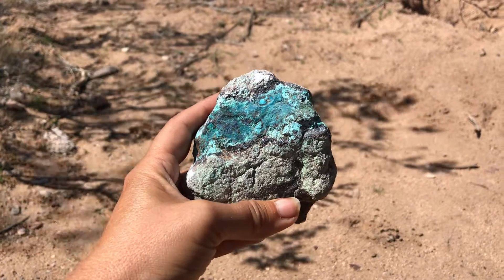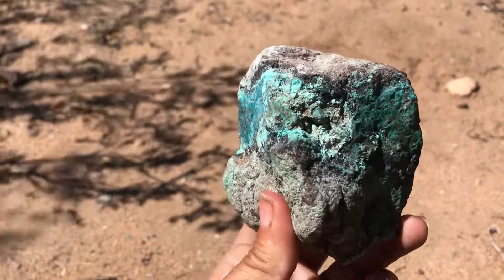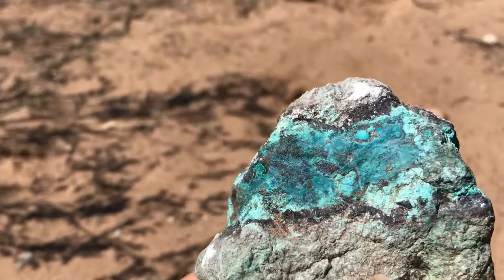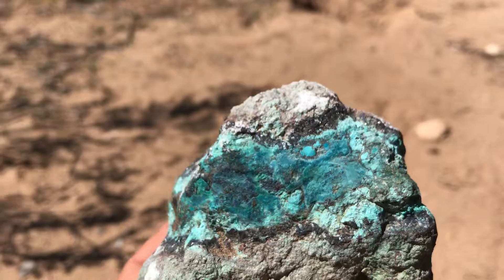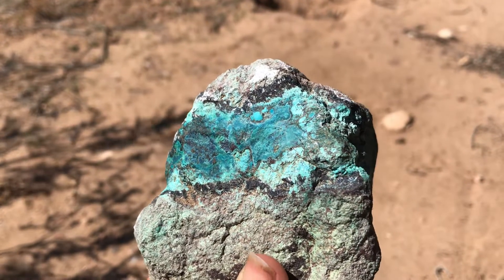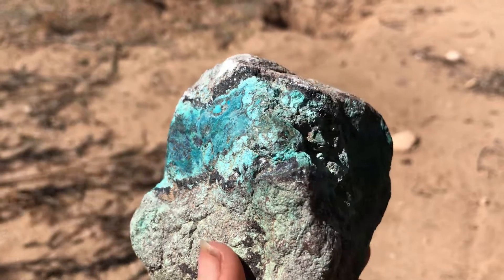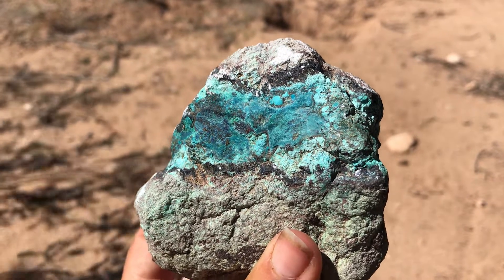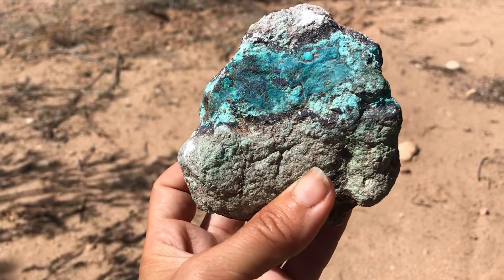What’s this Silver & Blue Rock ?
💡Try Guessing Another One!

Rocks, minerals, fossils & more!